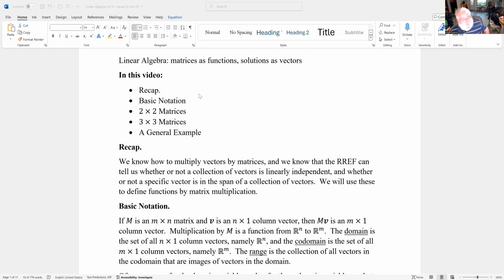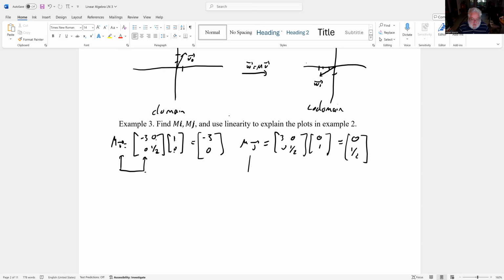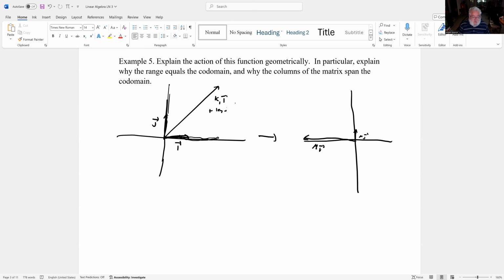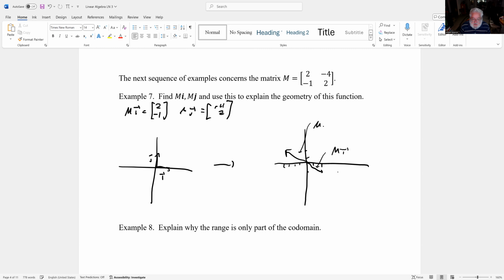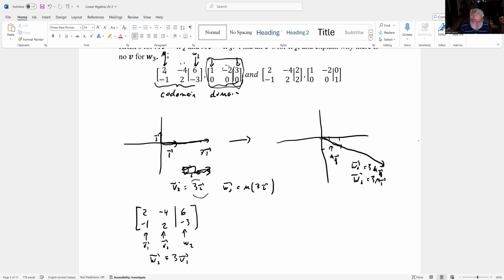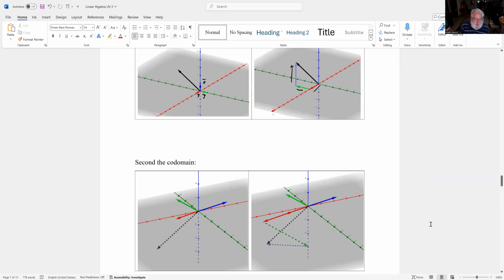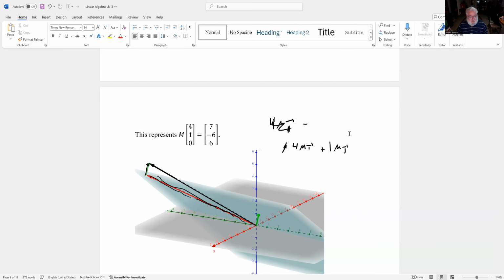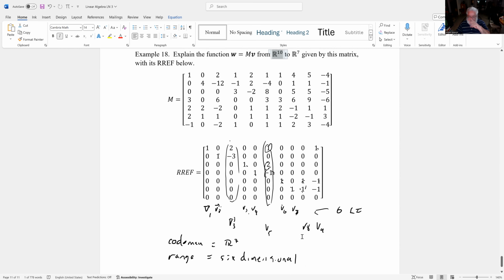Linear Algebra LN 3